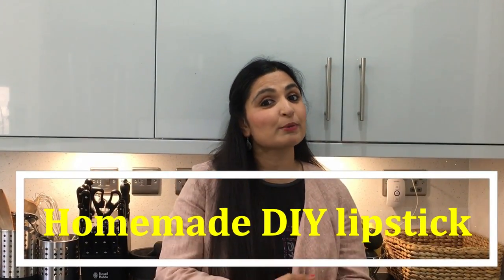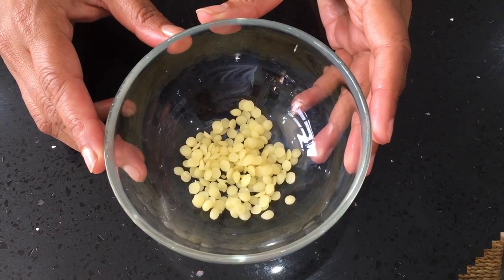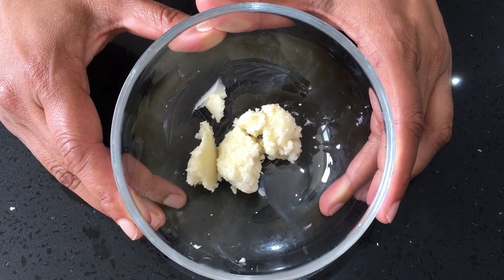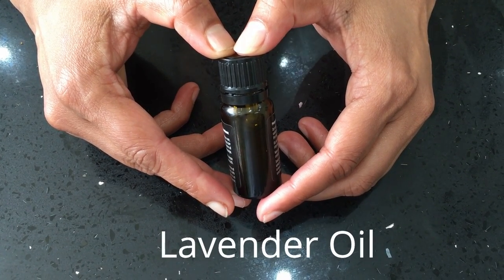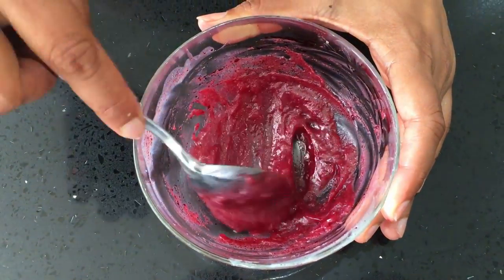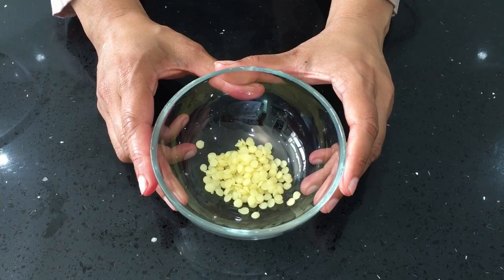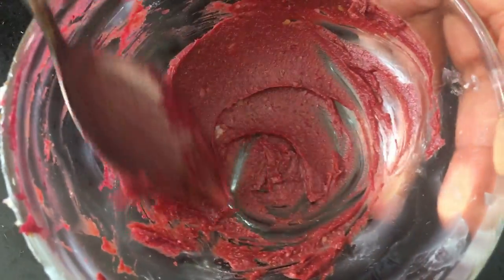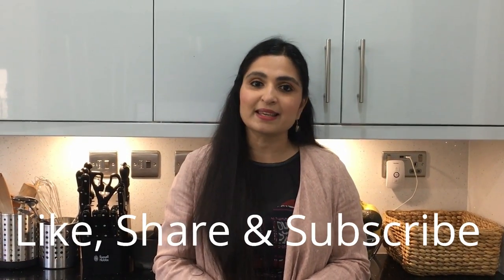Homemade Natural Lipstick - With Customizable color Options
In this video I’m going to show u how to make ur own DIY lipstick at home with perfectly natural ingredients from ur kitchen. I am going to show you how you can create lipstick variations and personalize lipstick colors that is chemical free and inexpensive to make at home.

Links to organic items I have used in this recipe:

UK:
Shea Butter
Essential Oil
Cosmetic Container
Cold Pressed Coconut Oil
Red Food Color
Beetroot Powder

USA:
Shea Butter
Essential Oil
Cosmetic Container
Red Food Color
Beetroot Powder

India:
Shea Butter
Lavender Oil
Cosmetic Container
Red Food Color
Beetroot Powder

I am not a health practitioner. Please make sure you are not allergic to any of the ingredients used in this recipe. Viewers are subjected to use this information on their own risk. This channel doesn’t take any responsibility for any harm, side-effects, illness or any health or skin problems caused due to the use of our content or anything related to this.